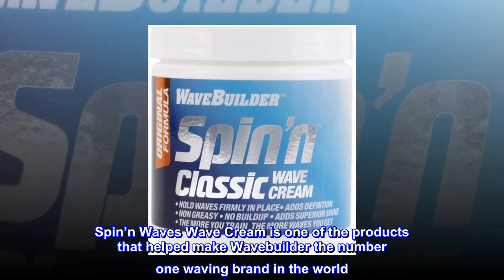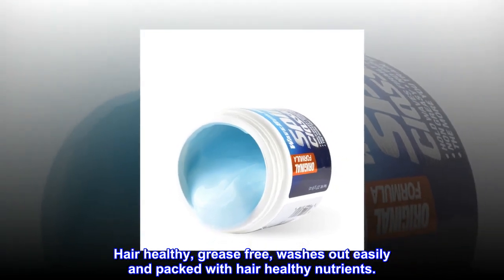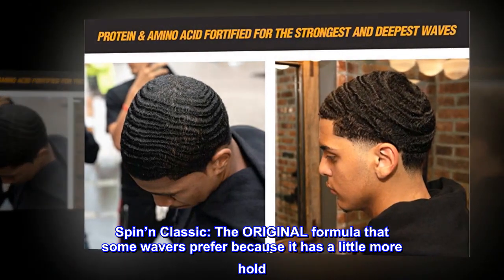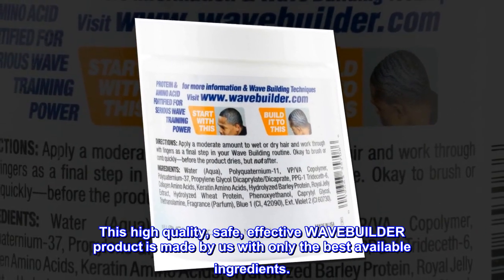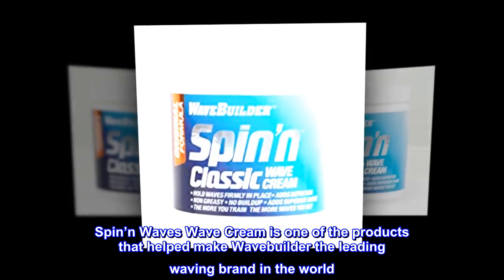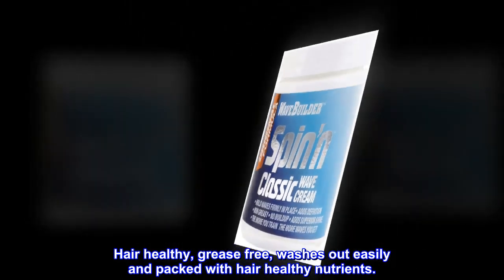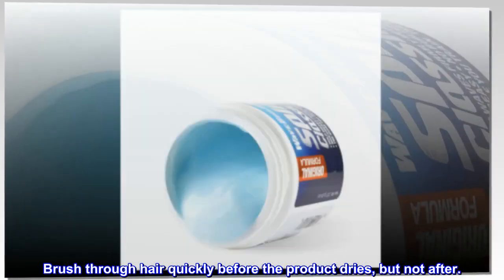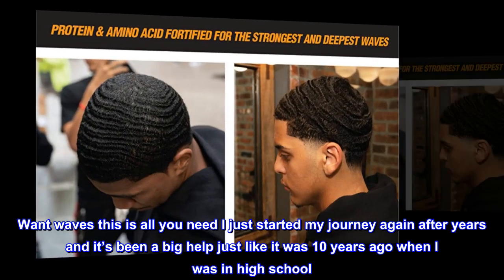WaveBuilder Spin'n Classic Wave Cream 8 OZ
Spin’n Waves Wave Cream is one of the products that helped make Wavebuilder the number one waving brand in the world. Spin’n Waves is a water-based pomade alternative with amazing holding, building and defining power. Hair healthy, grease free, washes out easily and packed with hair healthy nutrients.
Spin’n Waves: The number one, all around – works for all hair types formula.
Spin’n Classic: The ORIGINAL formula that some wavers prefer because it has a little more hold. Excellent for tough to wave hair or coarser textures.
Spin’n Collagen: Added collagen protein for damaged or dry hair or where hair health might be interfering with wave results.
This high quality, safe, effective WAVEBUILDER product is made by us with only the best available ingredients.

SPIN'N CLASSIC WAVE CREAM
Spin’n Waves Wave Cream is one of the products that helped make Wavebuilder the leading waving brand in the world. Spin’n Waves is a water-based pomade alternative with amazing holding, building and defining power. Hair healthy, grease free, washes out easily and packed with hair healthy nutrients.

DIRECTIONS: Apply a moderate amount to wet or dry hair and work through with fingers with the grain of your wave pattern, as a final step in your wave building routine. Brush through hair quickly before the product dries, but not after.

Best product for waves

Want waves this is all you need I just started my journey again after years and it’s been a big help just like it was 10 years ago when I was in high school